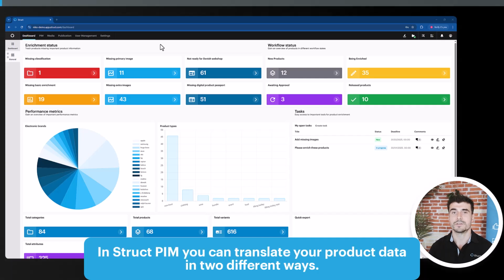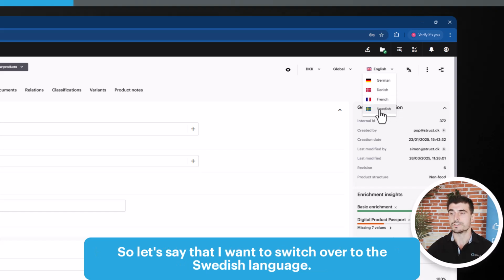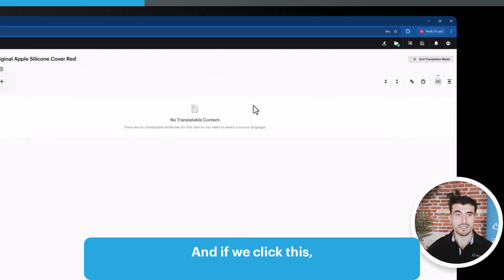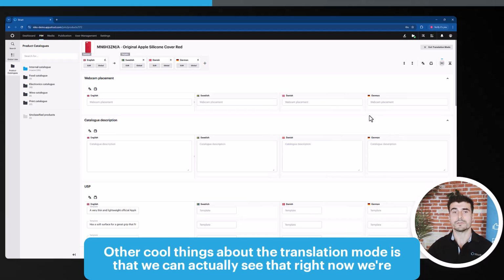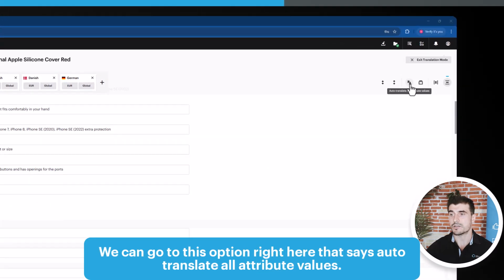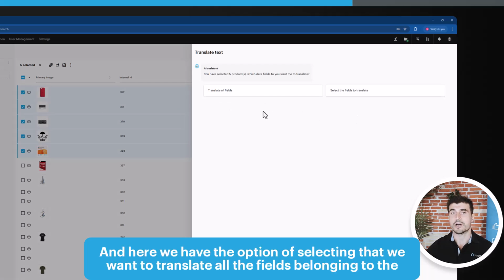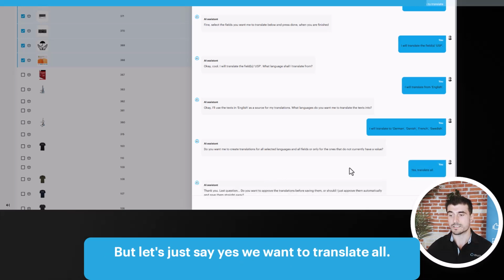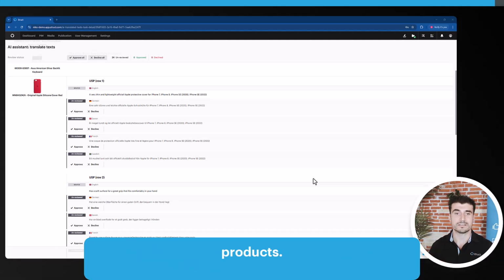Translating product data in Struct PIM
Find out just how easy it is to translate your product content in Struct PIM. Whether you prefer to manually translate content or have AI do it for you, it's possible with Struct PIM. Watch this video to learn more.